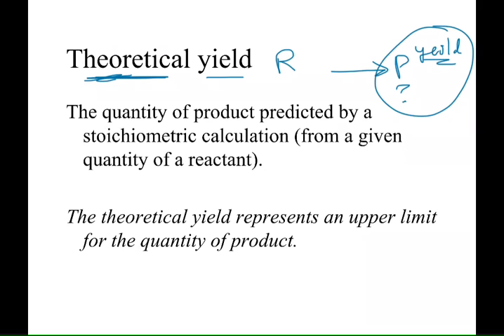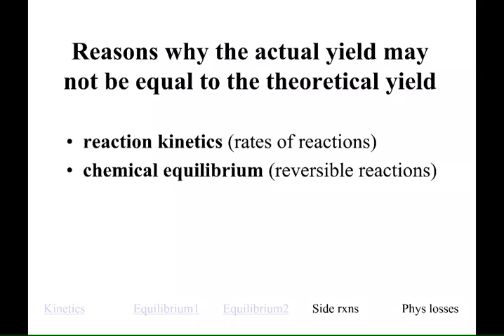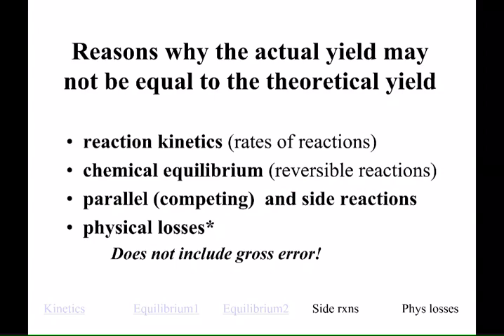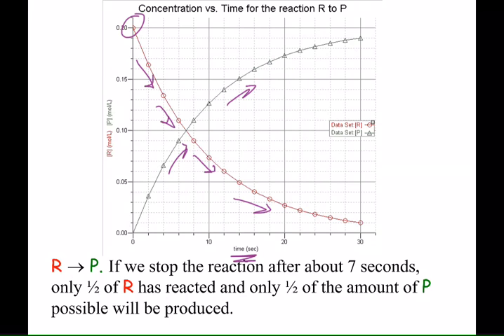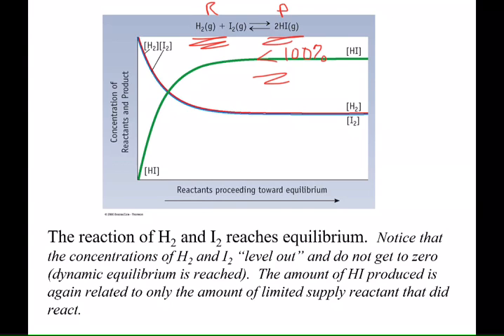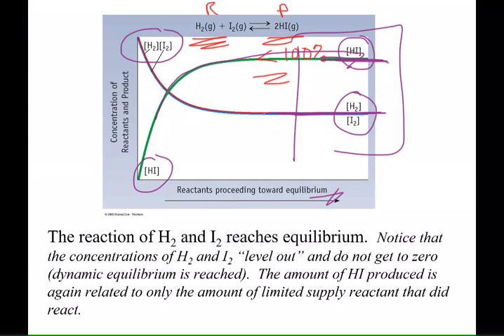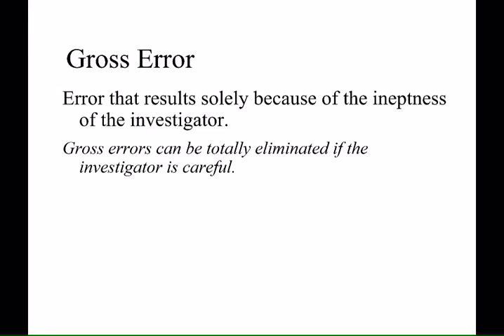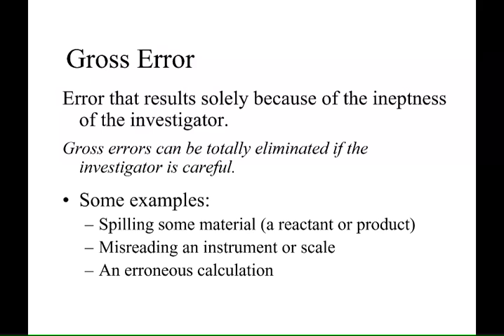CHM122 4_2_6 Theoretical Yields and Reasons for Low Yields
CHM122 Theoretical Yields and Reasons for Low Yields